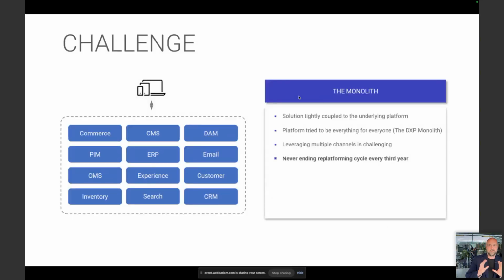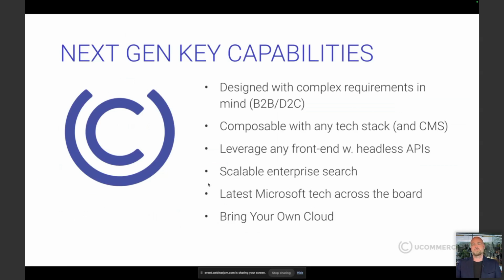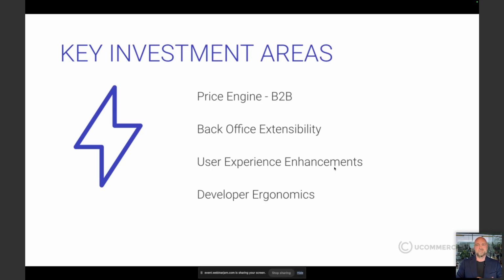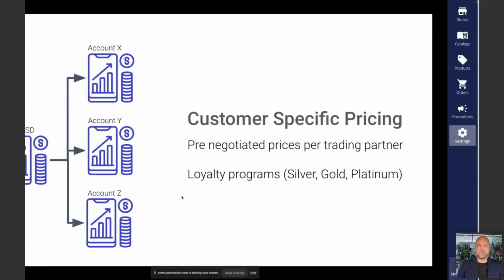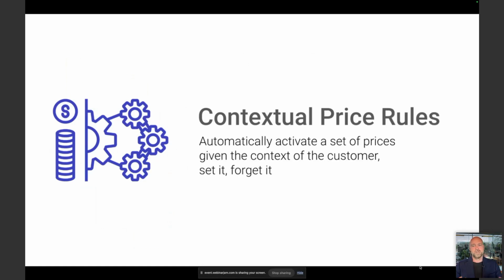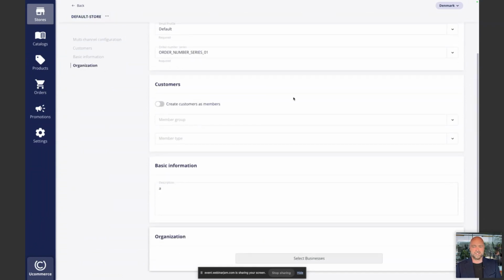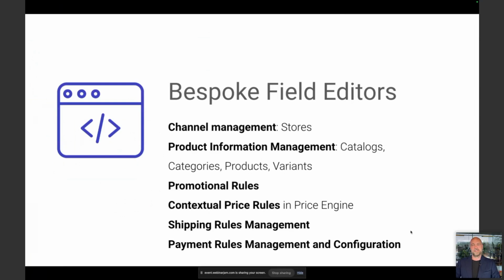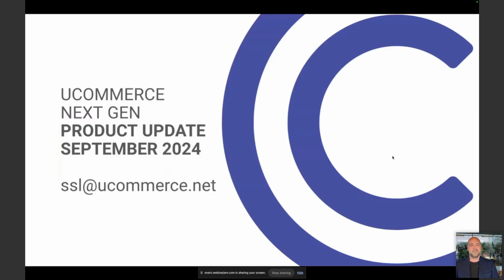Ucommerce Product Webinar - September 2024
Join us for an insightful webinar hosted by Søren Spelling Lund, CEO and Founder of Ucommerce. Discover the latest advancements in Ucommerce Next Gen, our cutting-edge composable commerce platform built for .NET developers.

Agenda:
- The new B2B price engine to support your advanced pricing schemes

- How back office extension capabilities support your most valuable workflows

- A tour of the day to day usability enhancements you can expect as a e-commerce manager

- And finally, developer productivity enhancements in the platform

0:00 Ucommerce's role in the composable world
13:20 Key investment areas
15:39 Price engine
34:13 Back office extensibility
45:02 Back office useability enhancements
47:48 Migrations